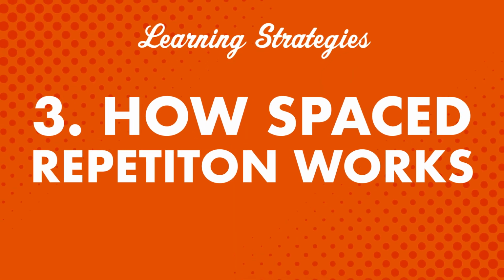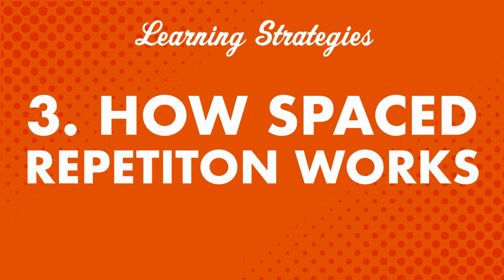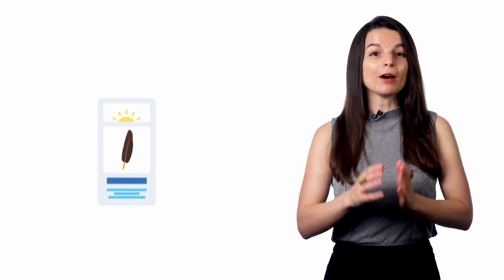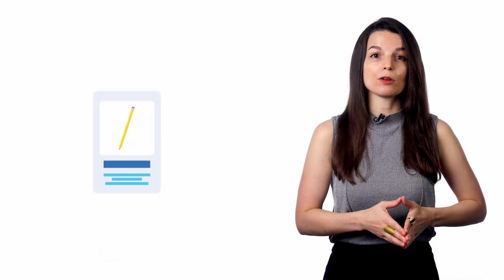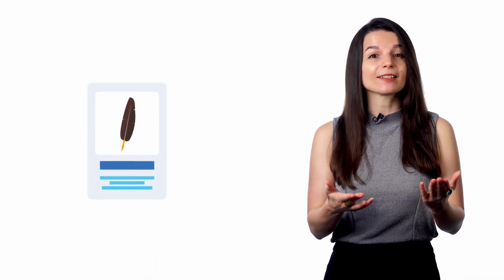How to Learn MORE Indonesian Words Fast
← If you’re studying Indonesian, chances are you’re looking to become fluent and conversational as fast as possible, right? Well then, look no further! Here is your fast track to fluency!
 ↓ More Details ↓

Step 3: Start speaking Indonesian with the best online resources

Discover how to learn more Indonesian words fast. These tips for beginners will help you start speaking Indonesian in minutes.

Yes, even beginners can quickly learn conversational Indonesian well enough to carry on real conversations with native speakers. Of course, beginners won’t be able to carry a conversation the same way they could in their native language. But, thanks to these learning tips and advice you will soon be able to speak and interact with real native speakers!

IndonesianPod101 is the best place to get started with the Indonesian language as you will get on your way to Indonesian fluency fast. We provide you with everything you need to maser the language.